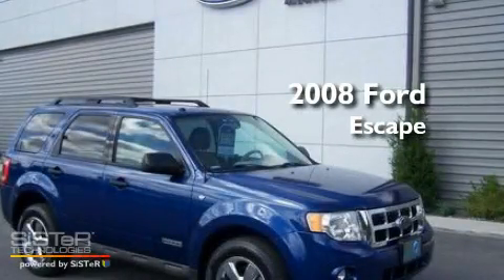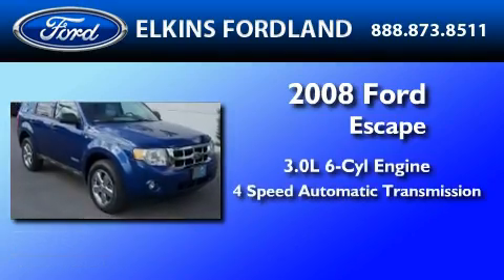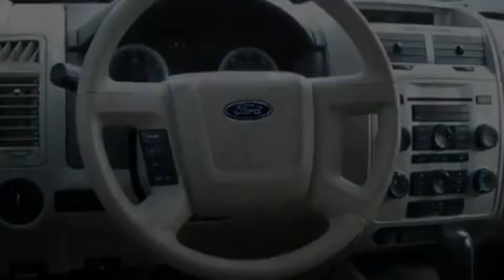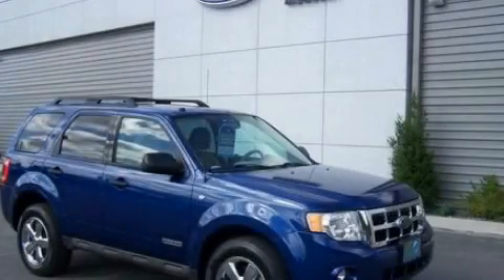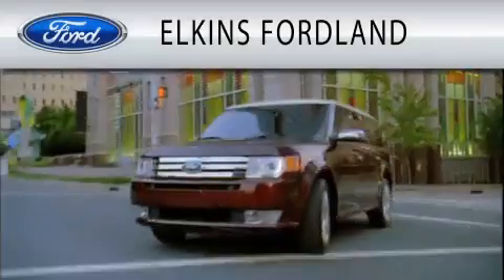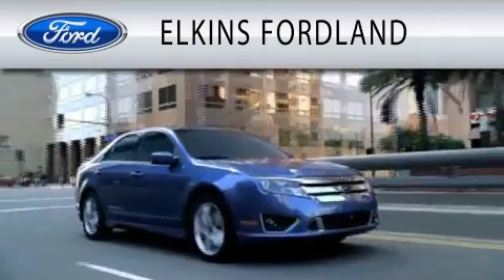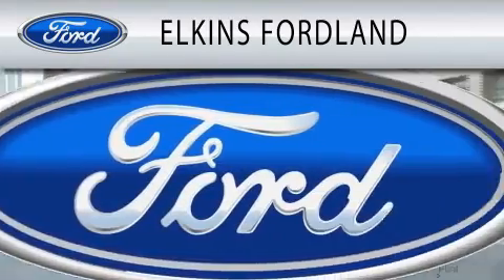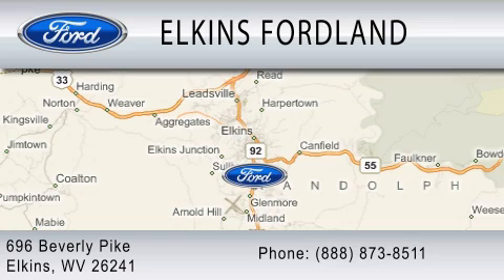2008 FORD ESCAPE Elkins WV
Year : 2008
 Make : FORD
 Model : ESCAPE
 Engine : 3.0L V6
 Trans . : AUTO 4SPD
 Exterior : BLUE
 Miles : 25,098
 Interior : TAN
 Stock : 21479A